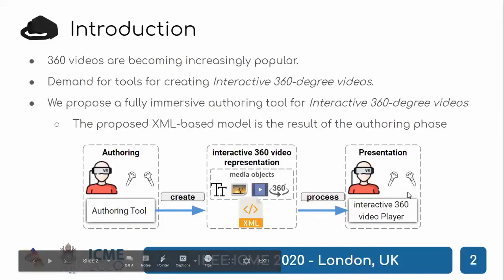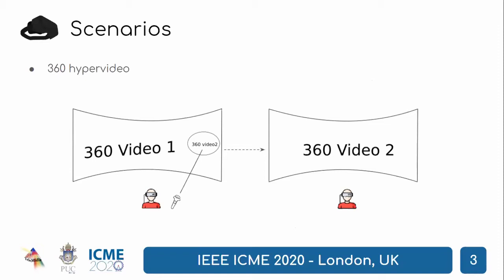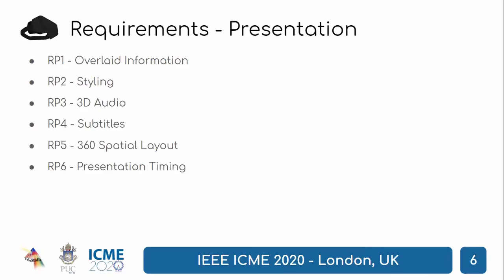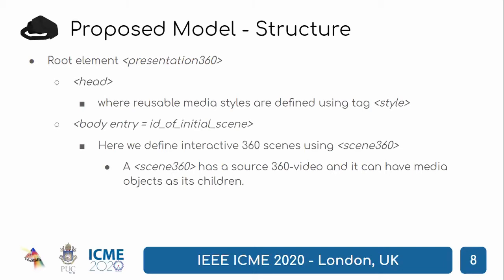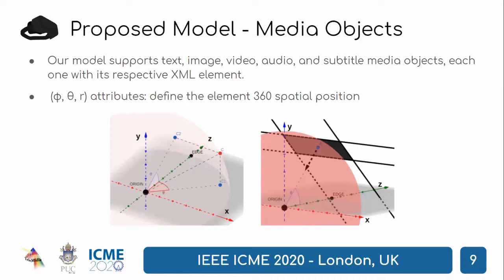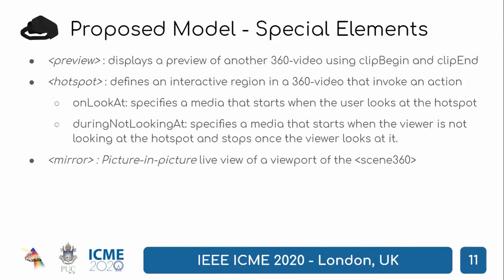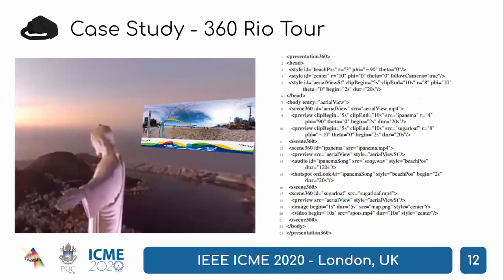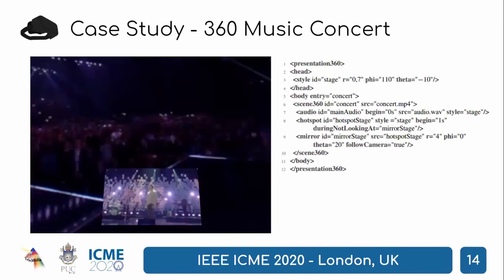Talk - An authoring model for Interactive 360 videos